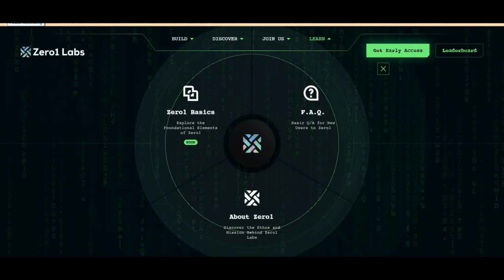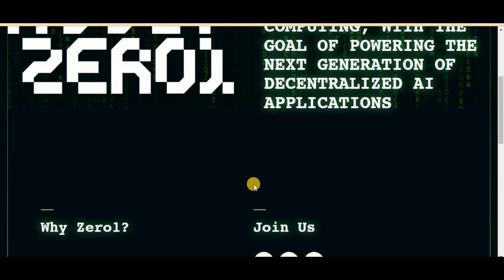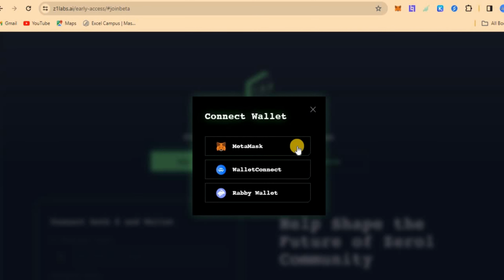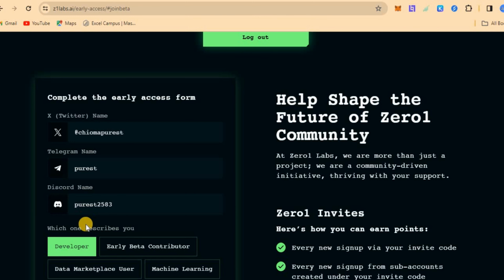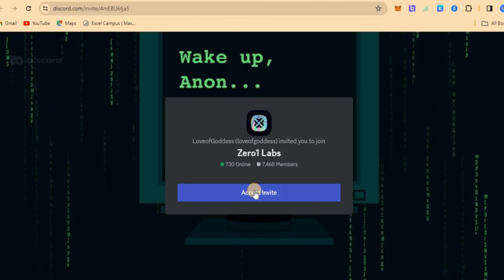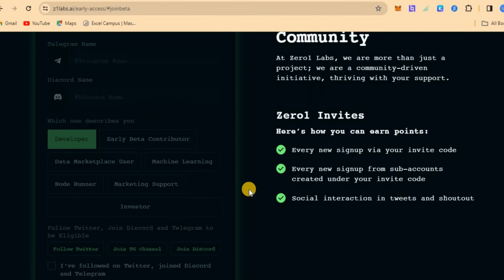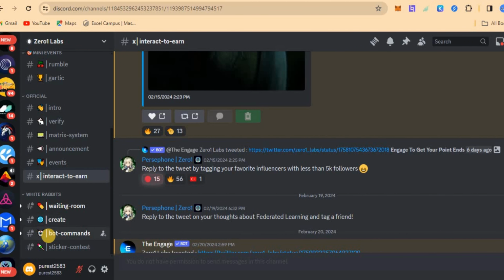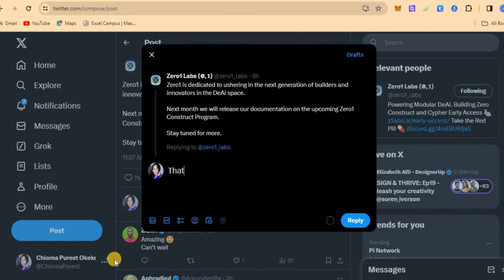Get early access to ZERO1 LABS airdrop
This video shows you how to join the zero1 labs airdrop and get early access

Goodluck.